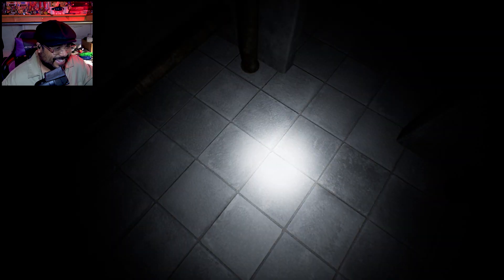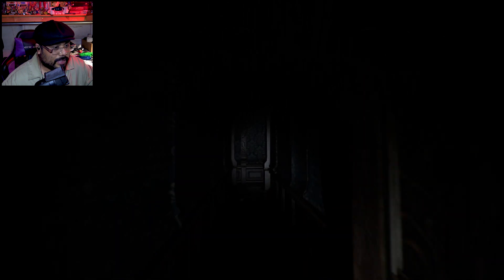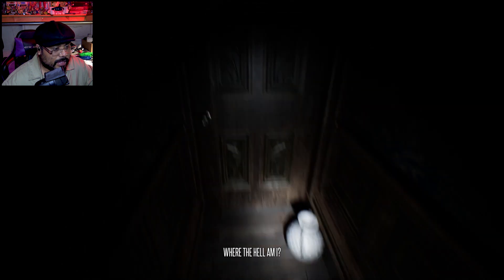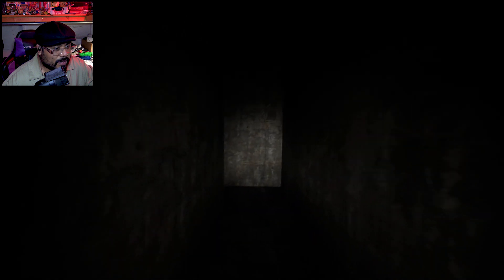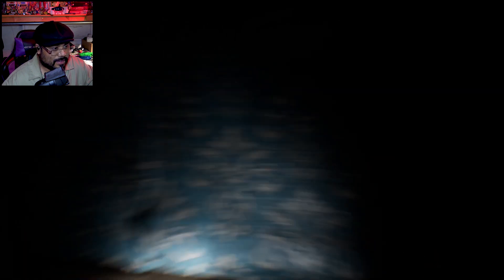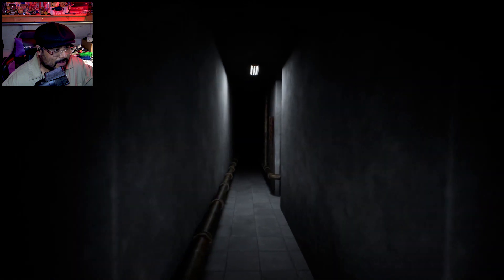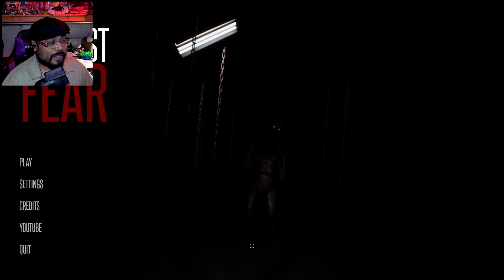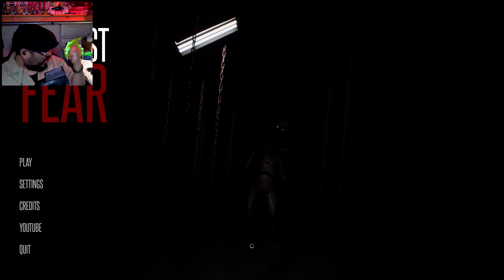Dammit.. That Jumpscare REALLY Got Me.. | The Lost Fear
That was probably the biggest flinch from a jumpscare that's happened to me so far.. I'm always interested in playin games that seem to be inspired by PT, seein as how I never got to play it myself.. Anywayz, let me know what you think in the comment section below, thanks for watchin and don't forget to like and subscribe!..

Outro Song by my brother, The Jackal, check out his music